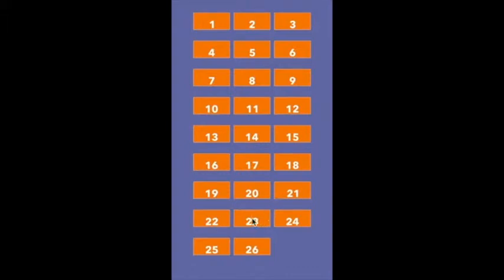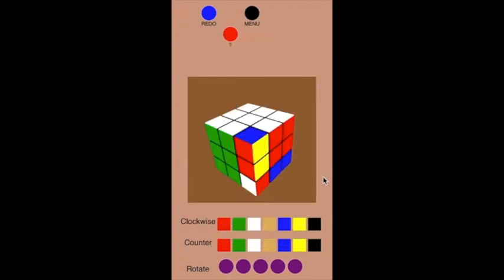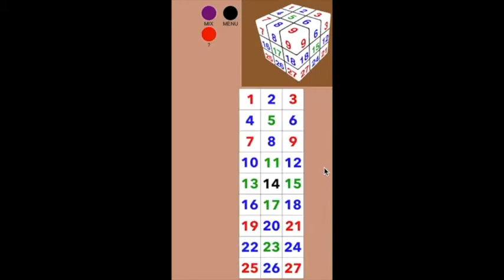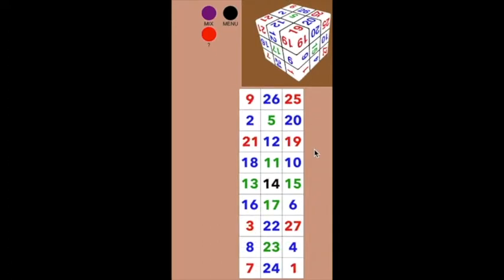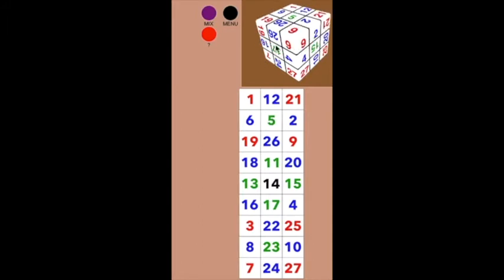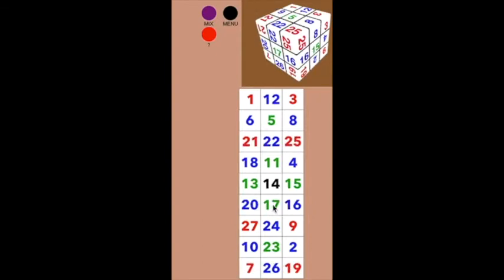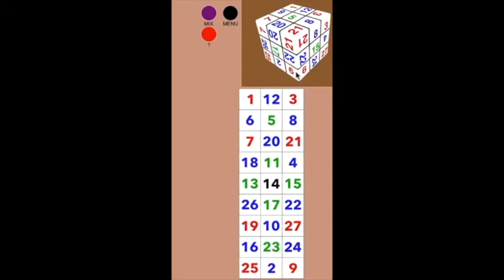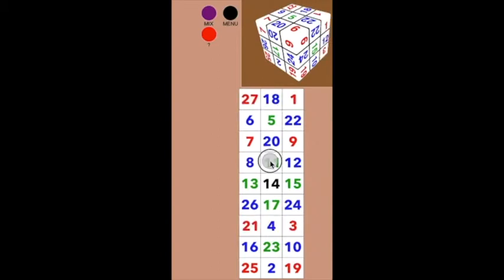Group Theory For Permutation Puzzles Lecture 9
In this video I use the Permutant App (available on the Apple app store) to show how to orient the corner pieces of a Rubik's Cube, two at a time.